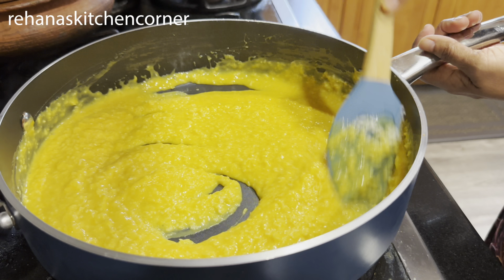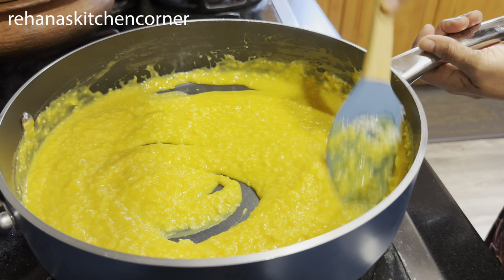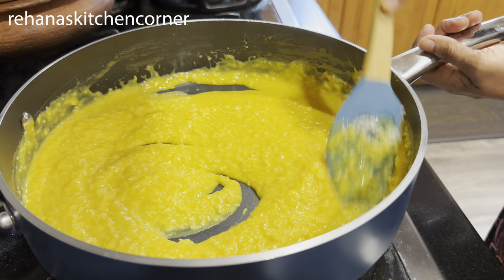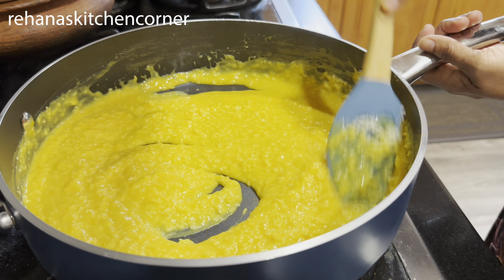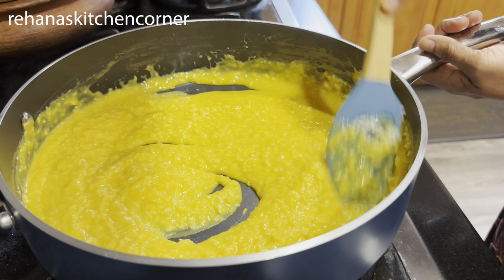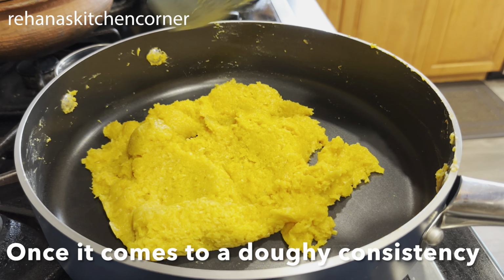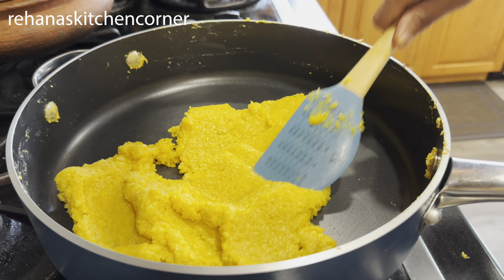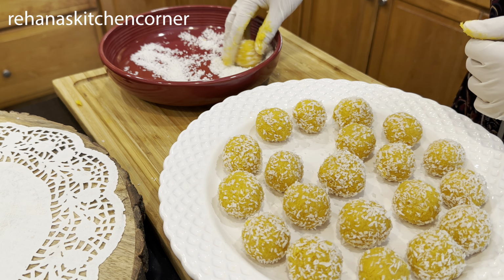Mango Truffles || 3 Ingredients Mango Delight || Mango Coconut Dessert Recipe -RKC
If you love mangoes and sweets then this is the right recipe to try out in this mango season. Mango Ladoo Recipe are delicious balls of Mango puree, dessicated coconut and condensed milk rolled in dry coconut.

These mango Truffles are  so easy to make and it’s delicious. Must try this during this mango season.

Ingredients
* 2 Mangoes puréed
* 2 cups Dessicated Coconut , and more to dust
* 1 can Condensed Milk

Preparation
1. Heat a saucepan, add desiccated coconut and roast for about 5 minutes on low flame or till fragrant. Do not brown and make sure to keep stirring.
2. Once it is done, remove from the pan. In the same pan add in mango pulp and condensed milk and keep stirring and cook for 4 min. Add roasted coconut to the purée. The mixture will be a little gooey now. Keep on stirring to avoid charring.
3. Once the mixture reaches a doughy consistency and comes together, switch off flame and allow to cool a bit.
4. Once cooled pinch out a small ball and roll between palms, roll the Truffles /laddoo in desiccated coconut powder.